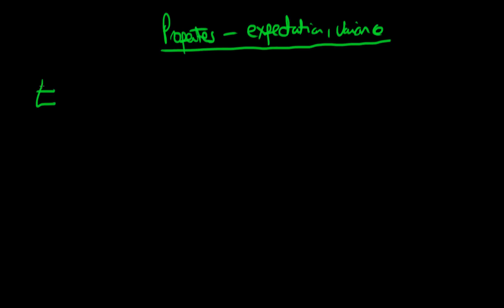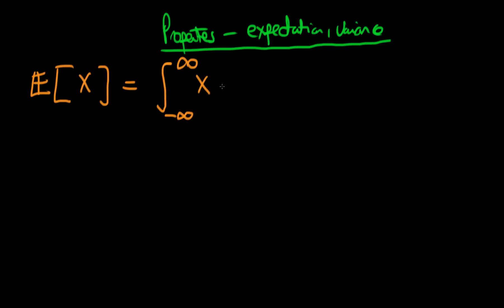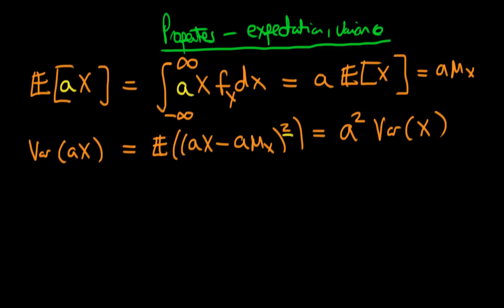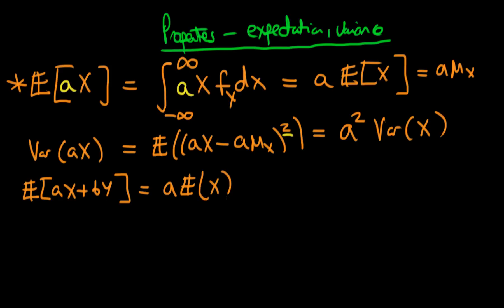Expectations and Variance properties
This video explains some of the properties of the expectations and variance operators, particularly that of pre-multiplying by a constant. for course materials, and information regarding updates on each of the courses. Quite excitingly (for me at least), I am about to publish a whole series of new videos on Bayesian statistics on youtube. See here for information Accompanying this series, there will be a book